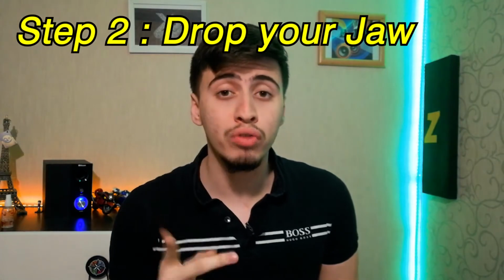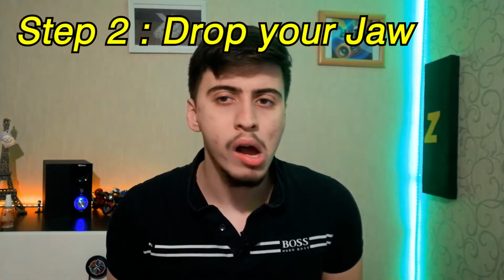How To Beatbox - Lip Roll Tutorial ( Basic ) - 250 Subs Special 🎉💥😍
💥Thank you sooo much for Your supports😍😉
00:00 Intro
00:53 Info
02:31 Tutorial
02:48 Step 1
03:12 Step 2
03:59 step 3
05:19 The Secret Trick
06:38 Practicing ( Example Beats )
08:19 Let's Talk...